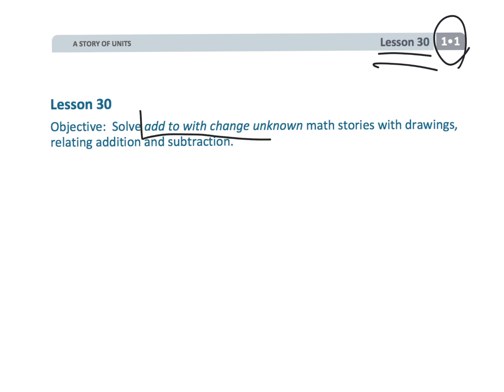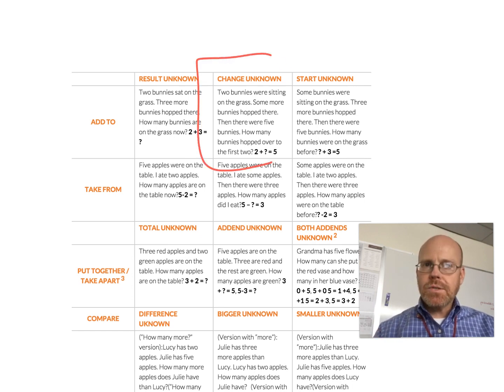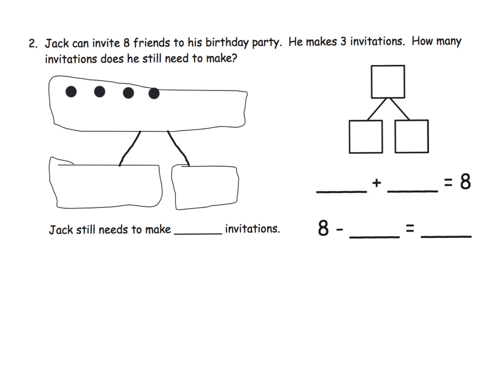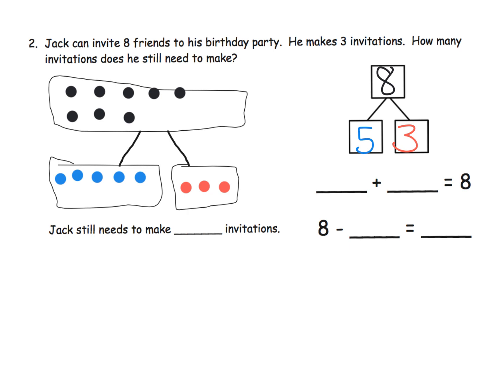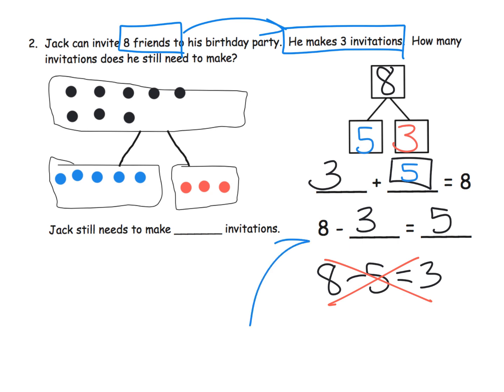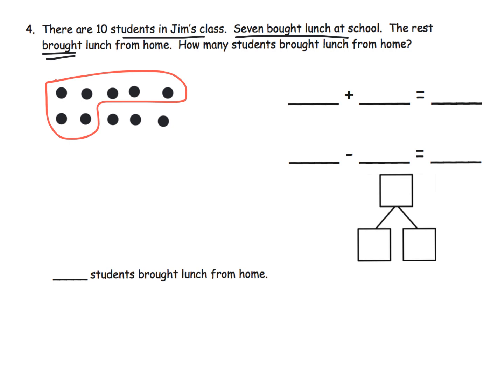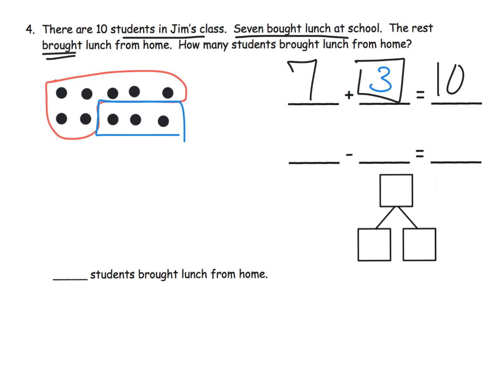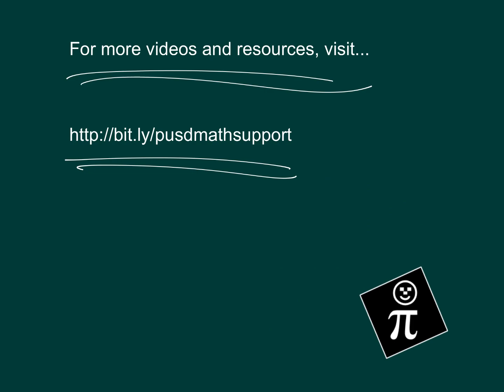Eureka Math Grade 1 Module 1 Lesson 30